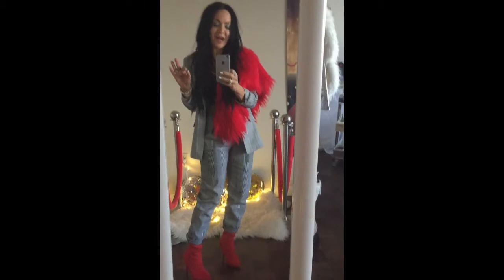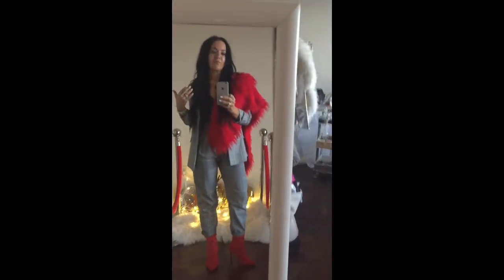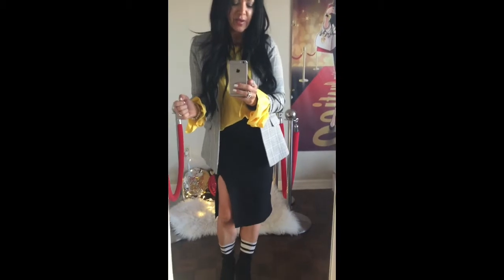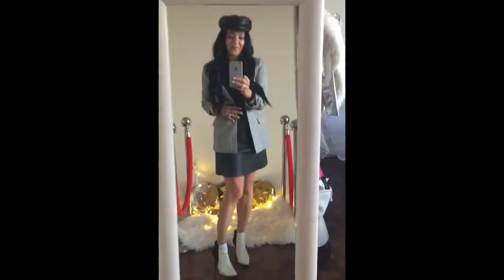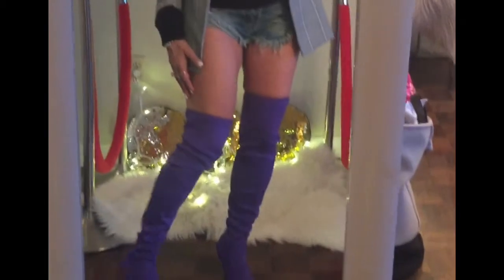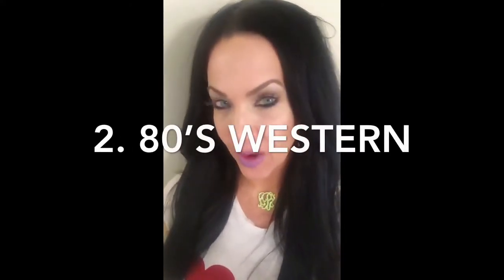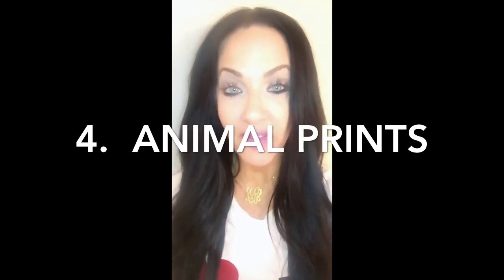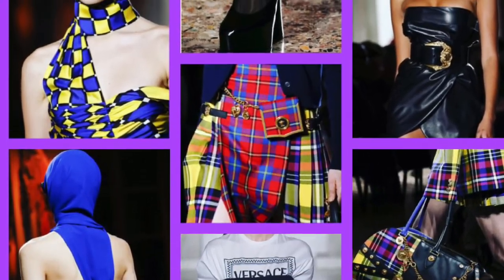How to Wear the Check / Plaid Blazer